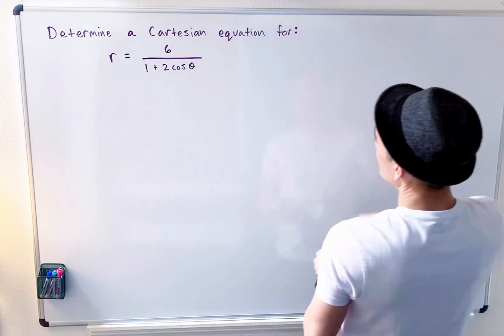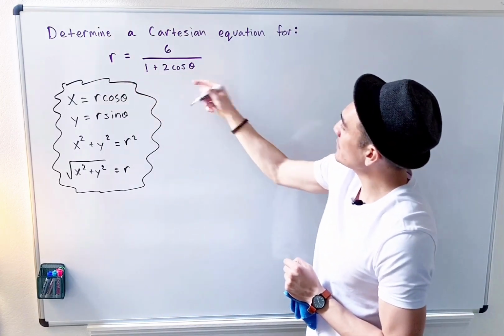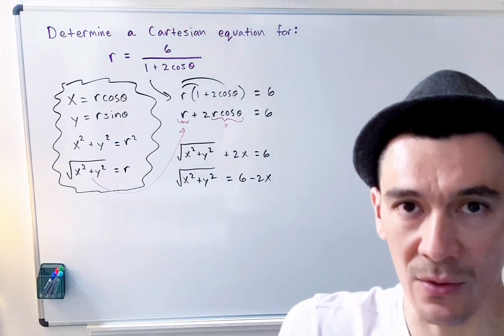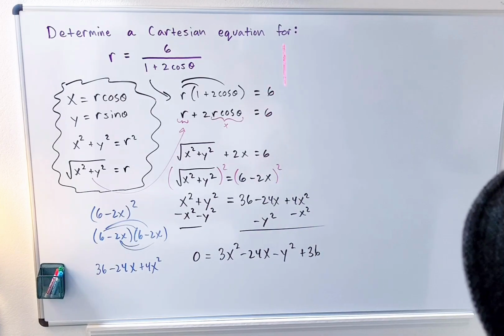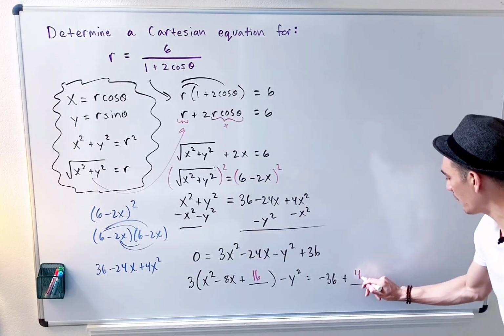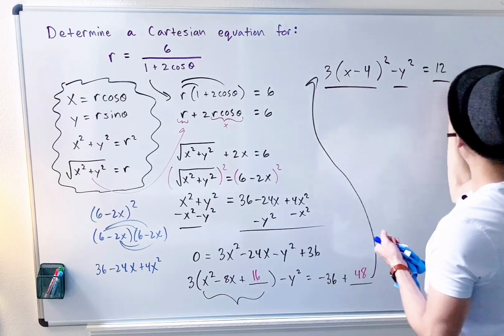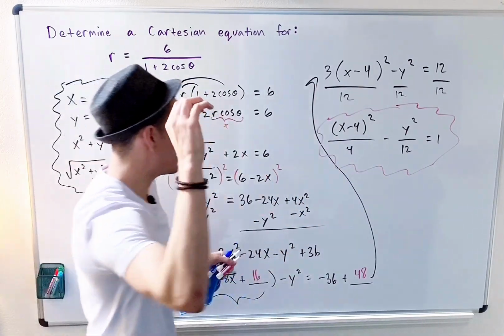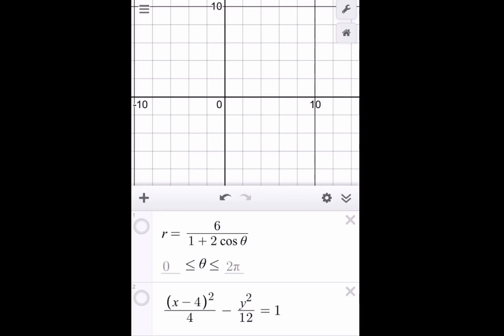Conic sections in polar form 5